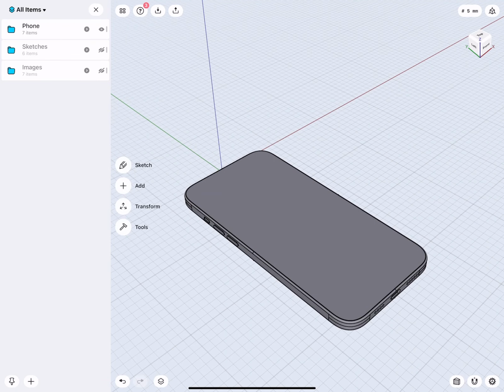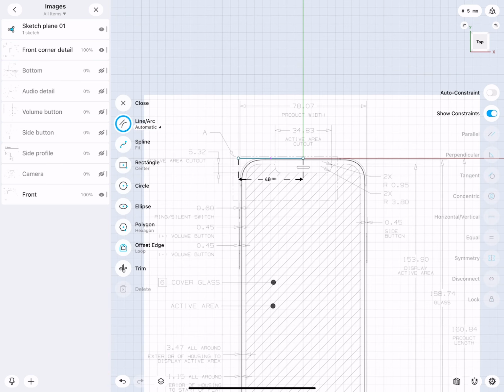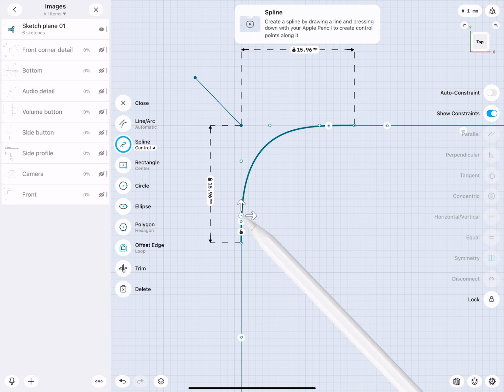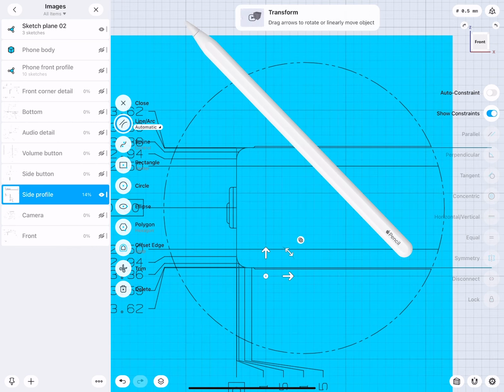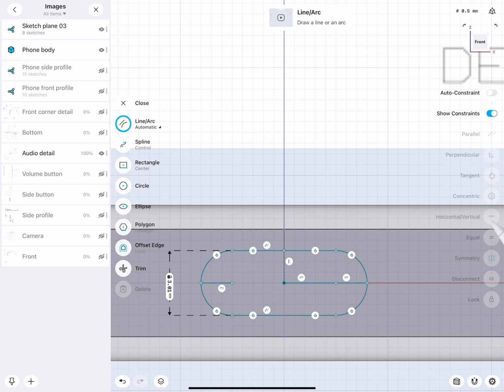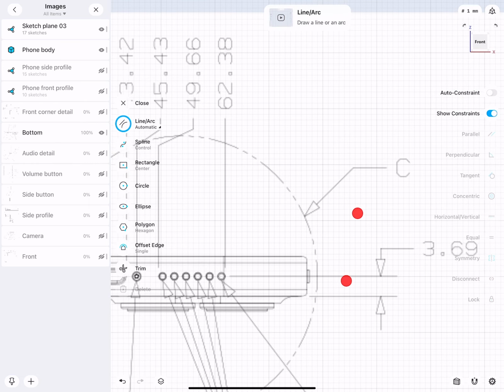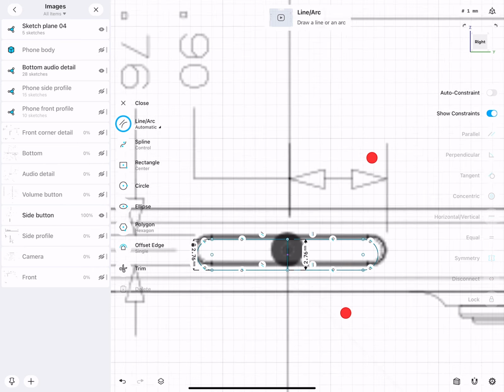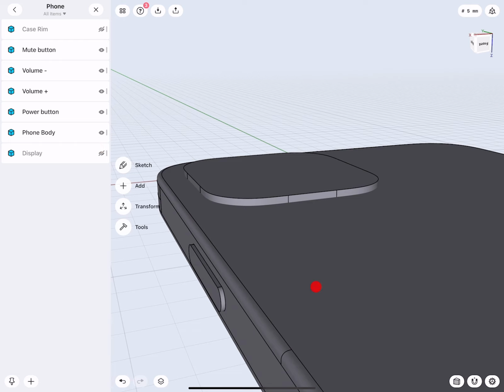3D Modeling a Smartphone Representation | Shapr3D Step-by-Step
Smartphone practice model calling 📱 Our latest guided modeling video walks you through the shapes, sizes, and curves of the device we’re all attached to. Wayne State Industrial Design Professor and Autodesk Expert Elite educator Claas Kuhnen gathered all the documentation with the accurate dimensions, based on specs shared by a major smartphone brand, so that you can simply follow along and get it right. Get the images and sketches in order, round the corners, and don’t forget to add the buttons and cameras. All done? Cool, you can call it a day!

Shapr3D is the world's first professional 3D CAD to run on an iPad Pro and the only truly mobile CAD app. It offers you a quick but precise way to create 3D models. It is widely used by engineers, industrial designers, jewelry designers, 3D hobbyists, and architects.